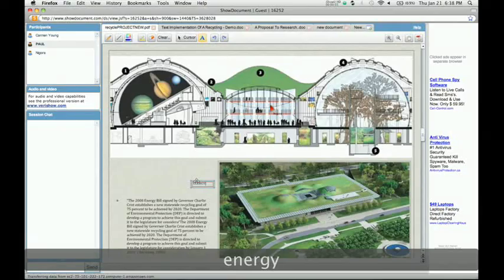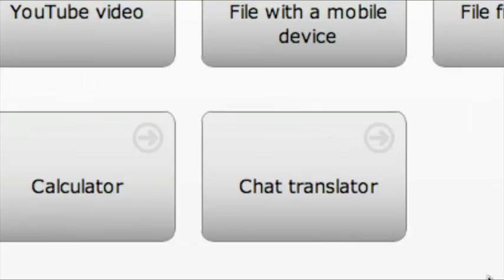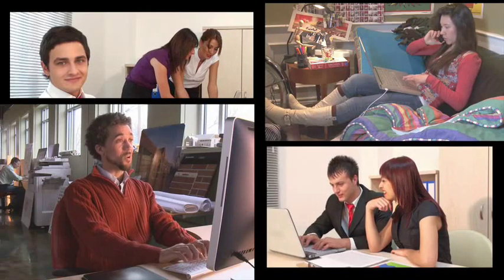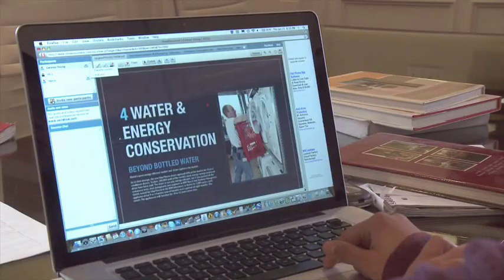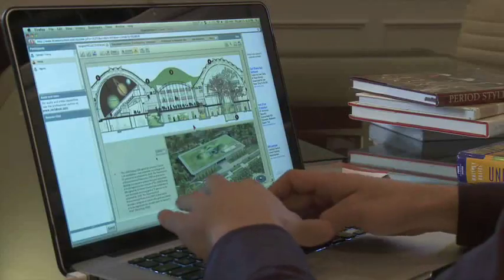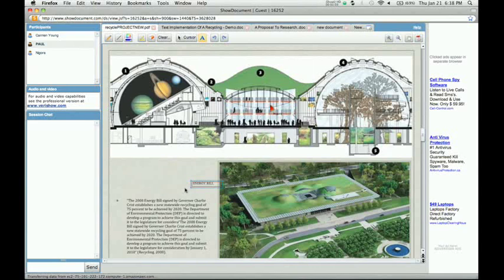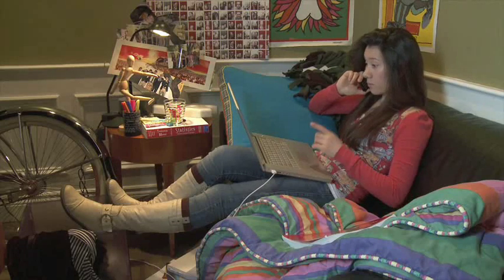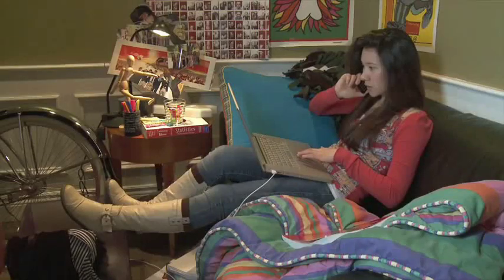Introduction to ShowDocument: Real-time Web Meetings and Document Sharing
ShowDocument: a FREE web meetings, collaboration and document sharing tool.